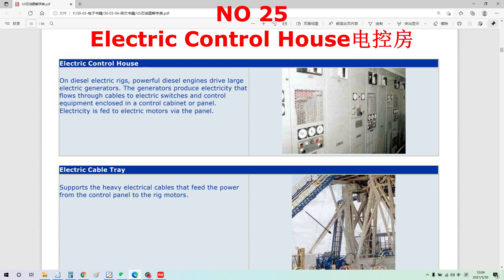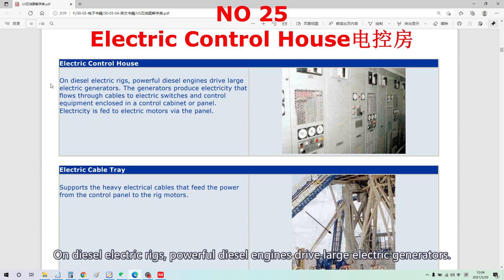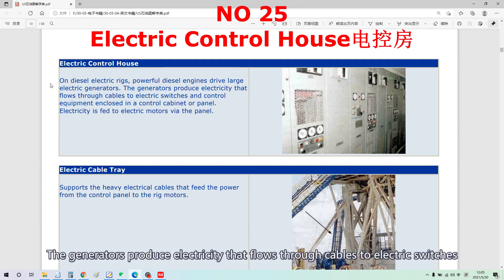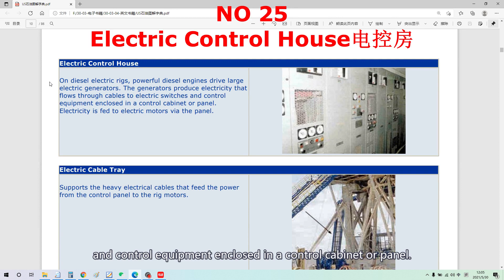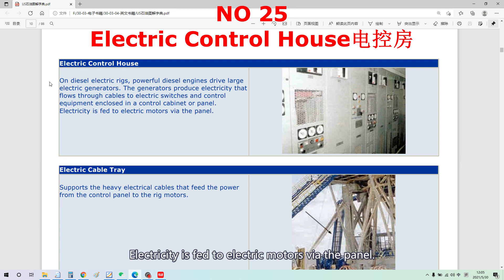电控房 | 石油钻井英语 | 钻井术语 | Electrical Control House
本系列视频关于钻井相关设备的英文介绍，希望对大家有用！
Electrical Control House - 电控房

On diesel electric rigs, powerful diesel engines drive large electric generators. The generators produce electricity that flows through cables to electric switches and control equipment enclosed in a control cabinet or panel. Electricity is fed to electric motors via the panel.
电控房的功能就是重新分配发电机发的电，或者从电网接过来的电，分配给不同的用电设备，如绞车、钻井泵等。